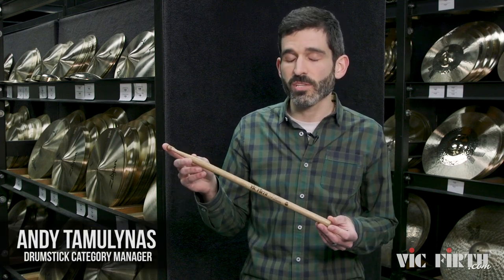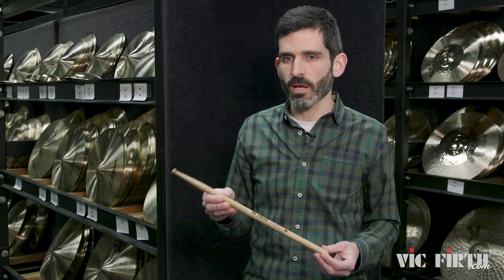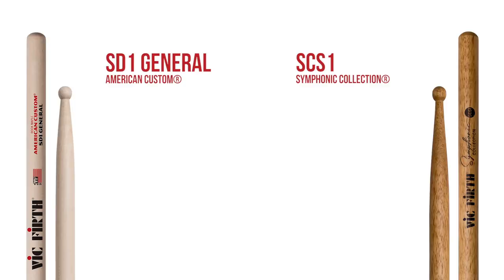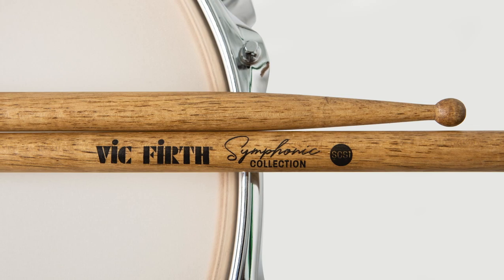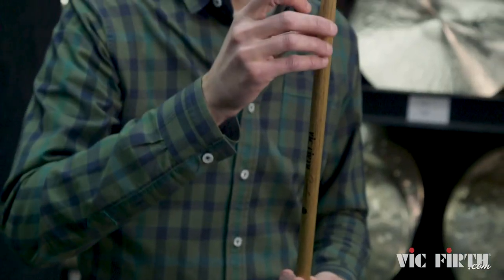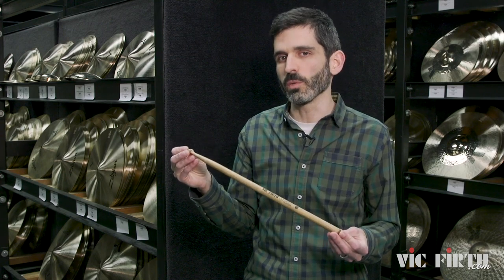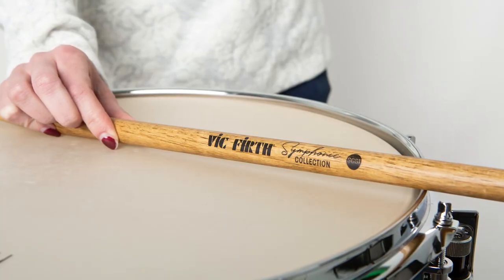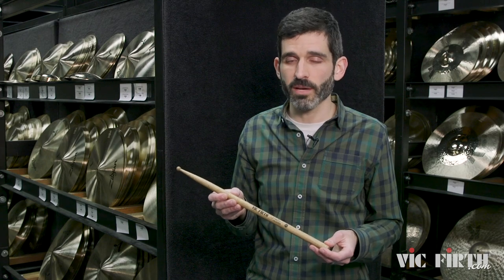Product Spotlight: Symphonic Collection® Snare Drum (SCS1)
Vic Firth is pleased to introduce the new Symphonic Collection® Snare Drum Sticks.

Crafted from select pieces of persimmon — a wood known for its rigidity and ability to generate dark tones — the SCS1 is a premium symphonic snare drum stick for the serious player. An evolution of the SD1, the SCS1 is slightly longer and thicker, featuring an extended taper and thinner neck for unbelievable response and dark tones.

The SCS1 is also manufactured with a tighter tone spec, resulting in higher pitched sticks that feel great and perform beautifully.

vfSCS1 Specs
Diameter: .645″ | 1.64cm

"A longer and thicker SD1-style symphonic snare drum stick made from persimmon, featuring an extended taper and thinner neck for unbelievable response and dark tones."

FOLLOW VIC!